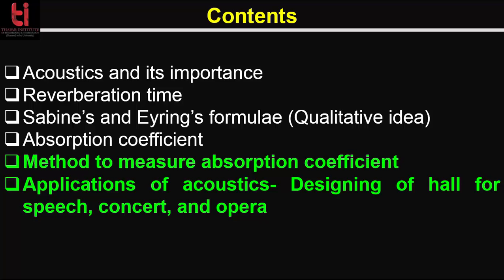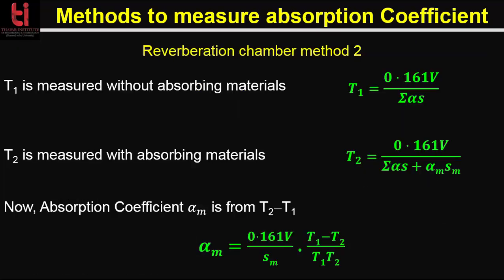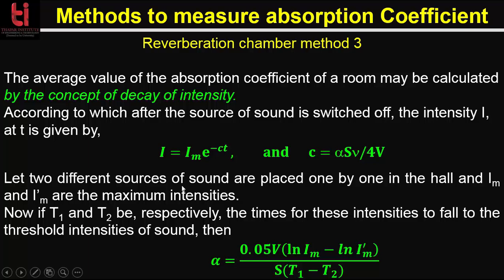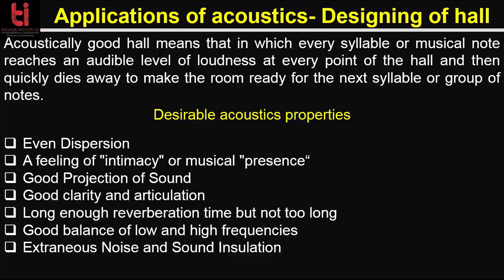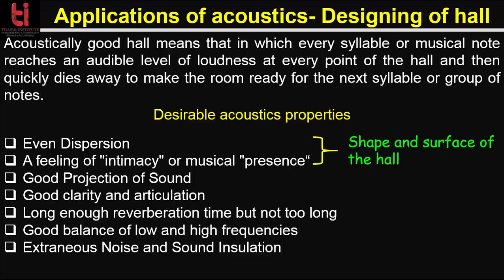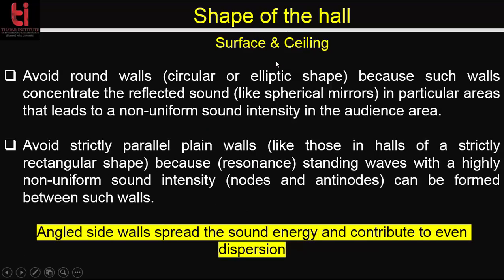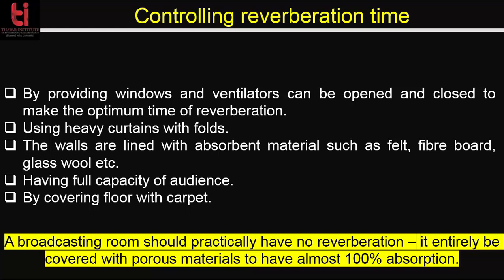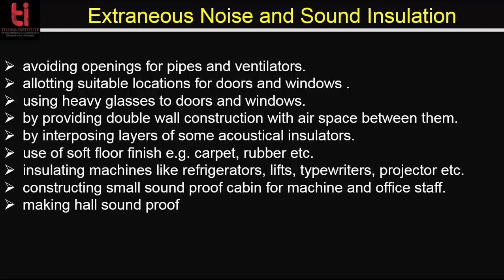Lecture 07 UPH004 Acoustics 3